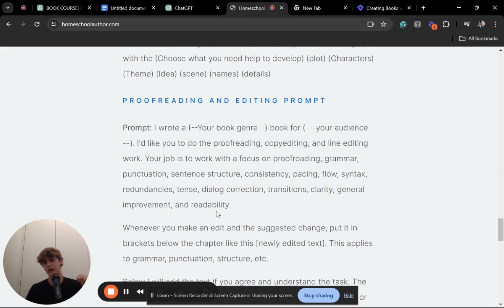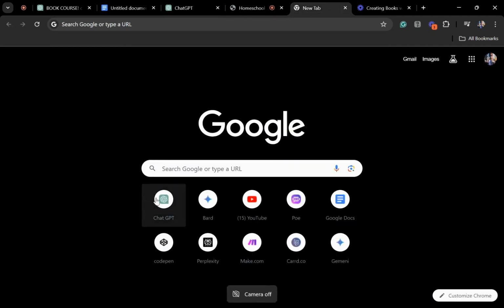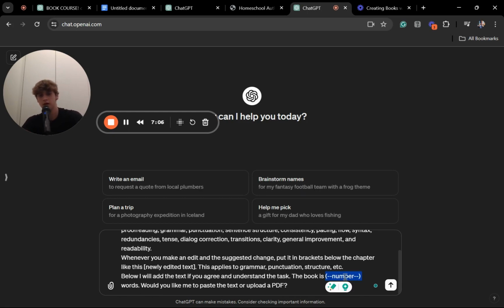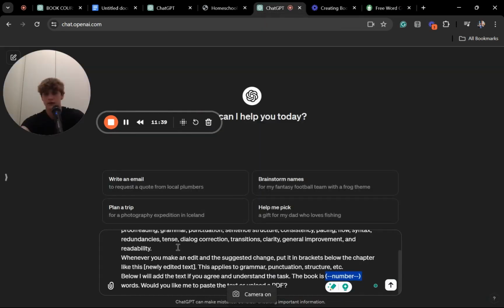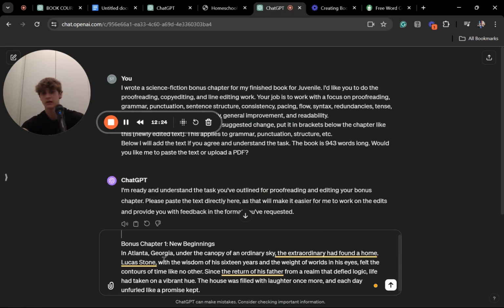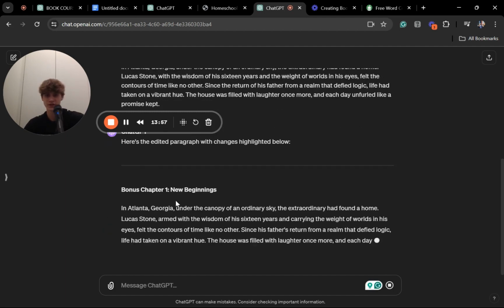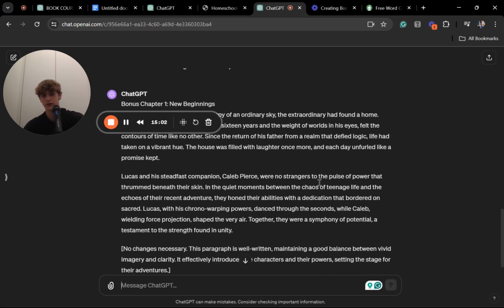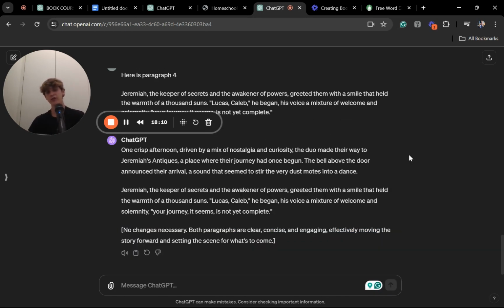Proofreading Made Easy with ChatGPT | Episode 2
Polishing your manuscript just got a whole lot easier! Discover how to use ChatGPT for proofreading in this quick guide. We’ll show you:

Proofreading Basics: Learn how ChatGPT can catch errors and polish your writing.
Easy Steps: Get simple, effective tips for working with AI to proofread your book.
Final Touches: Ensure your manuscript is reader-ready with ChatGPT’s help.

Let's edit!